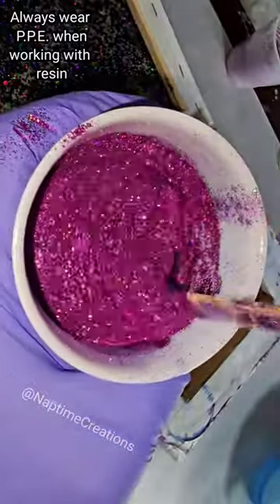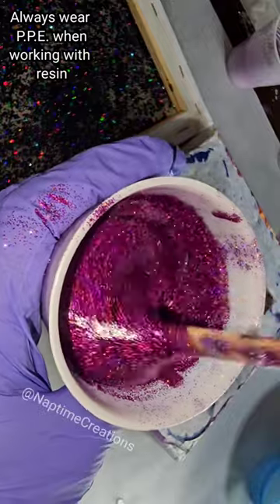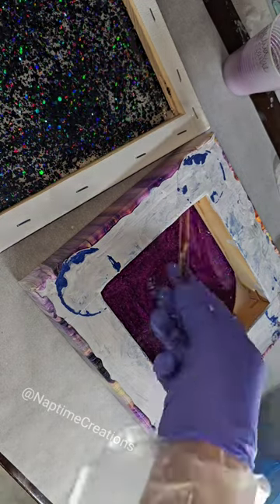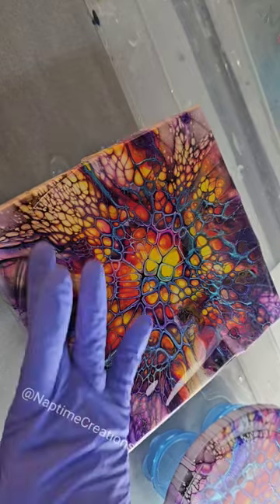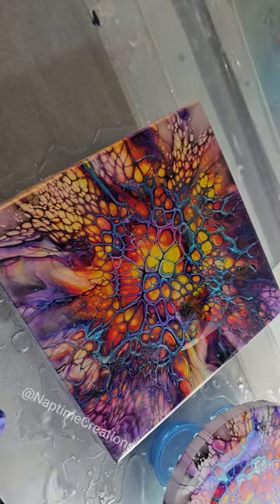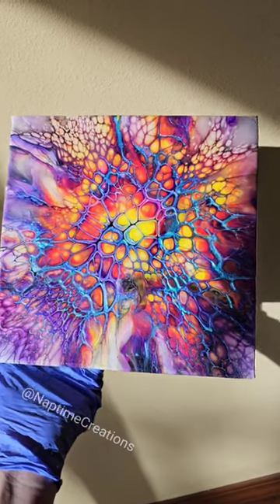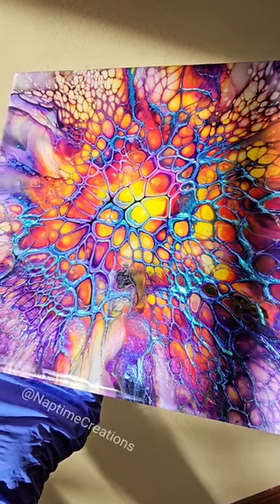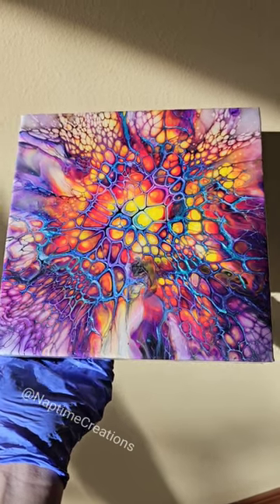top coat time